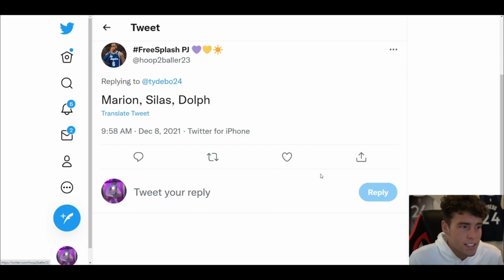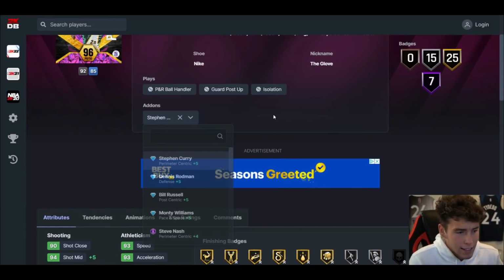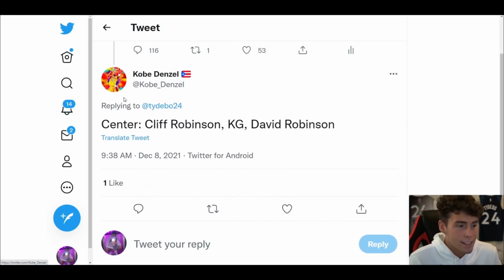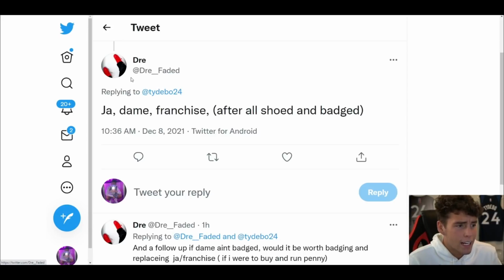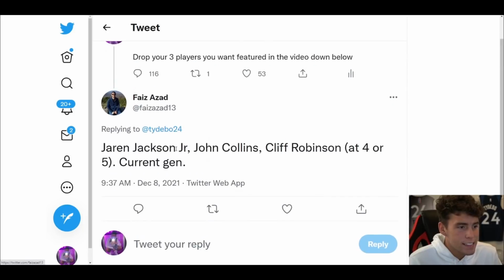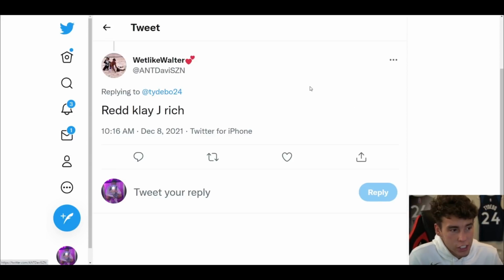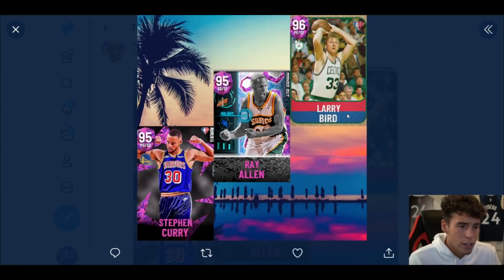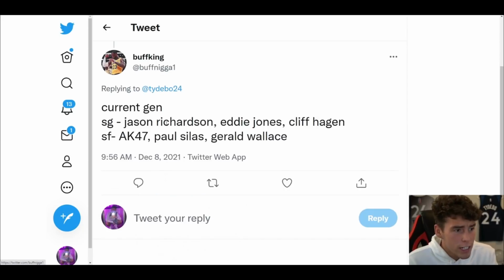START, BENCH, CUT MyTEAM EDITION #4! WHO ARE THE TOP CARDS IN THE GAME? NBA 2K22 MyTEAM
With so many great ruby, amethyst, diamond, pink diamond, galaxy opal, dark matter and invincible cards in the NBA 2K22 MyTeam, I pick who I would start, bench and cut out of three MyTeam cards. This includes some of the best and worst value players in MyTeam. I hope this helps you guys decide who you want to put on your no money spent, budget or god squad to run with in domination, triple threat, TTO, limited, draft and unlimited.

DBG, HTB, YBC, MosBallin, ImJustIsaac, Shake4ndBake, Troydan, JayCanada, Denverstruck, CarlosStory, CashNasty, tjayerrday, Bio2k, JD Crossover, LogicLookss, Jake Mason, Jesser